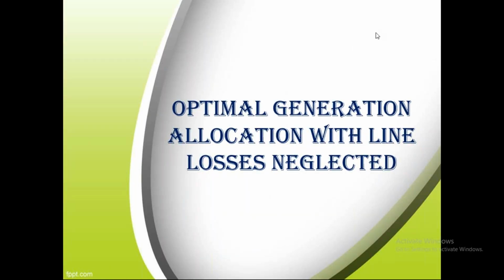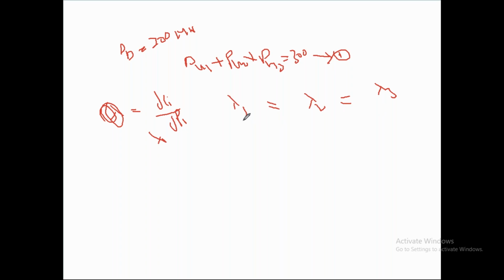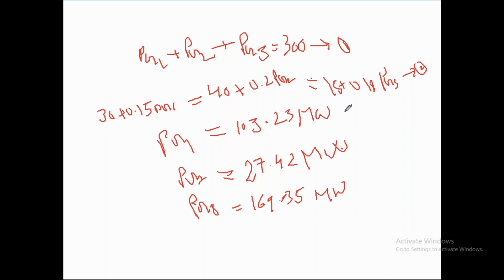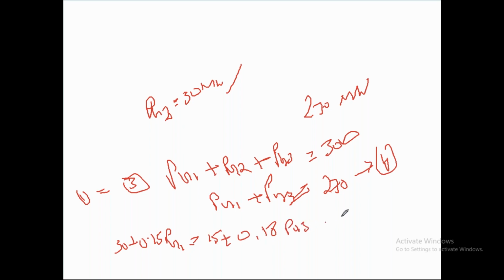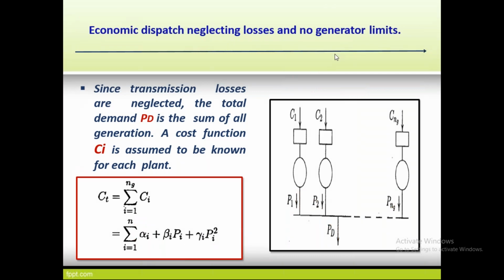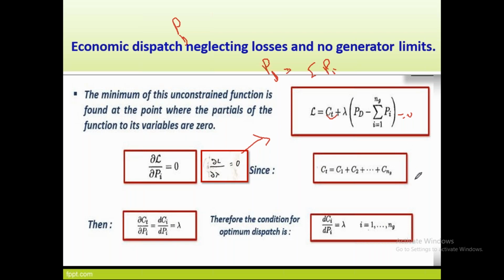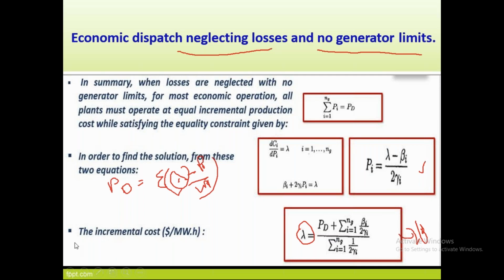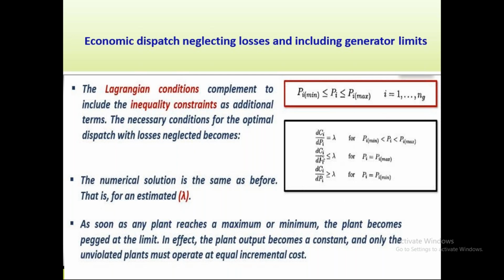OPTIMUM GENERATION ALLOCATION NEGLECTING LOSSES